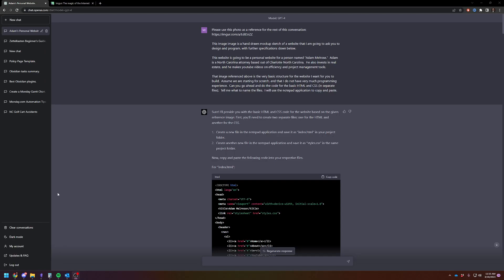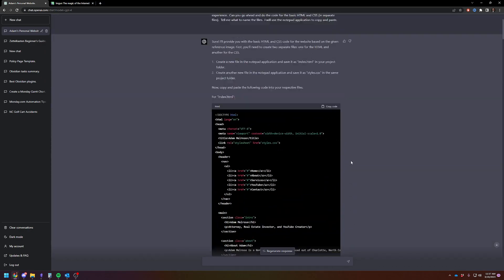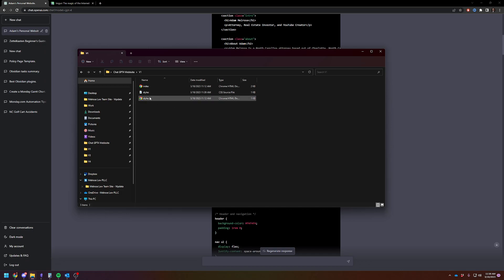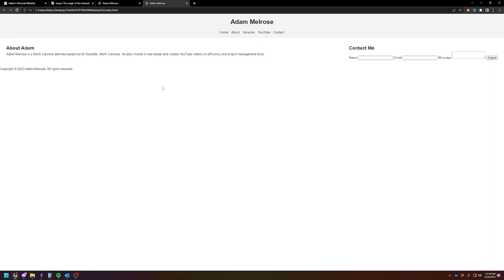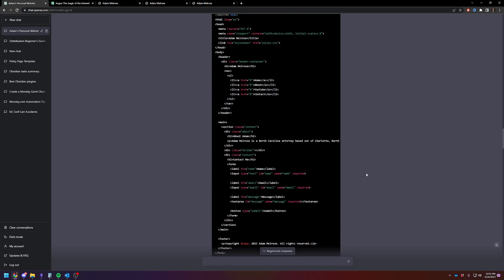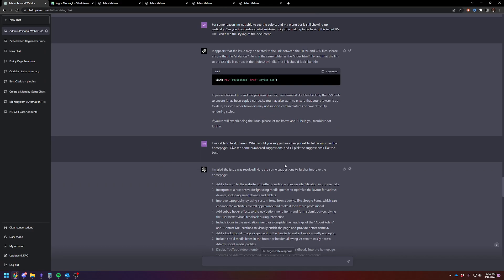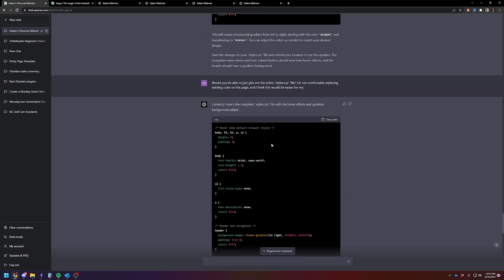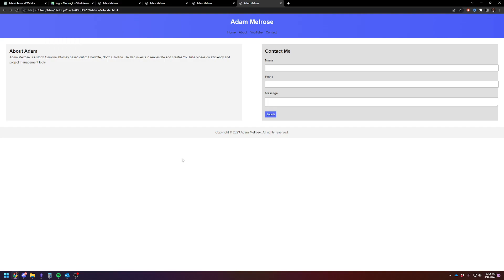Building a Website with GPT-4: From Reference Image to Finished Design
In this video, we explore the incredible capabilities of GPT-4, an advanced AI language model, as we build a professional personal website from a reference image. Watch as we walk through the step-by-step process of designing and developing a website for a fictional attorney and YouTuber, Adam Melrose, using GPT-4's guidance and expertise.

Throughout the video, you'll learn how to:

    -  Interpret and analyze a reference image for website design
    -  Write HTML and CSS code with GPT-4's assistance
    -  Make design improvements and adjustments based on AI recommendations
    -  Create a responsive and visually appealing layout
    -  Add unique features like hover effects and gradient backgrounds

Whether you're a beginner or an experienced web developer, this tutorial offers valuable insights into the potential of AI in the website creation process. Discover how GPT-4 can revolutionize web development and become a powerful tool in your creative arsenal.